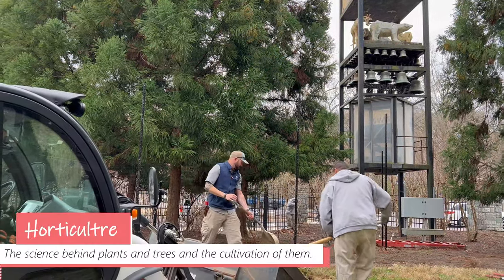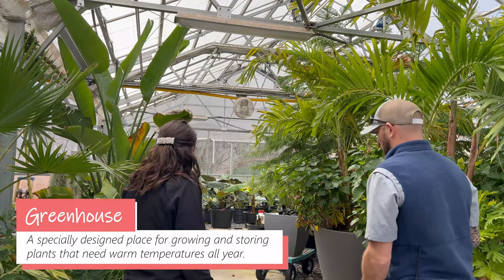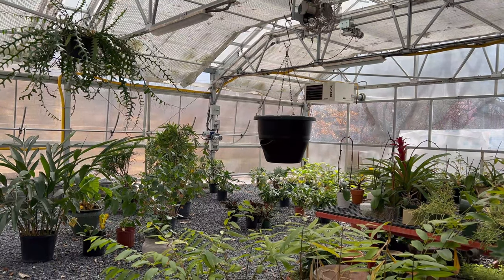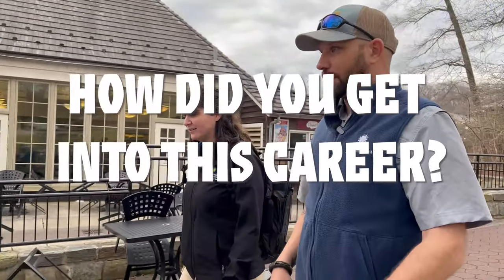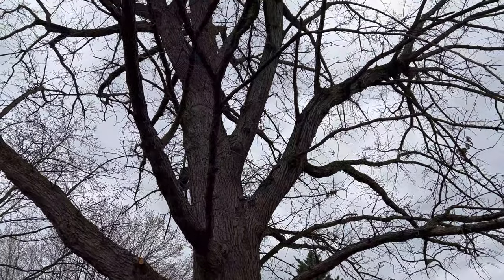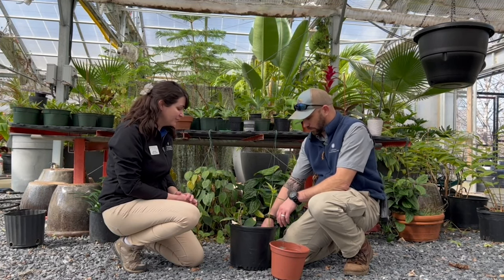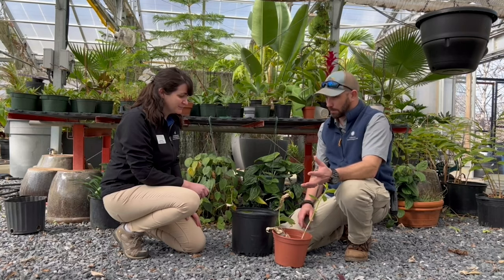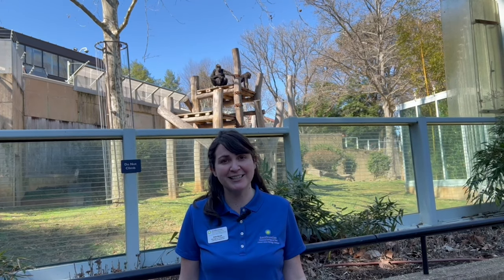Career Connections: Horticulturist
Meet Craig, Curator of Horticulture at the Smithsonian's National Zoo and Conservation Biology Institute. Learn more about horticulture and how Craig cares for plants at the Zoo.